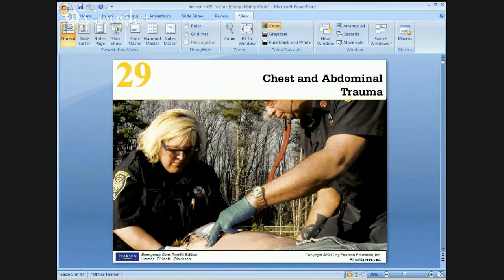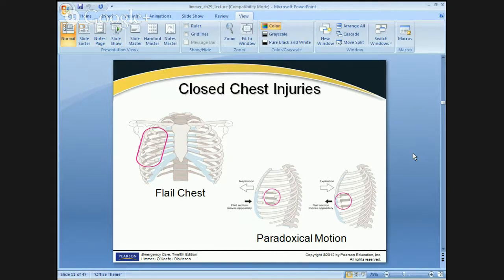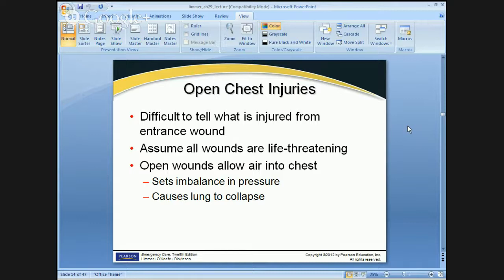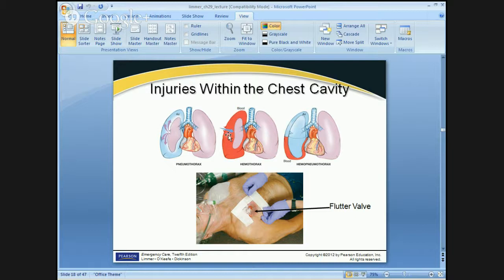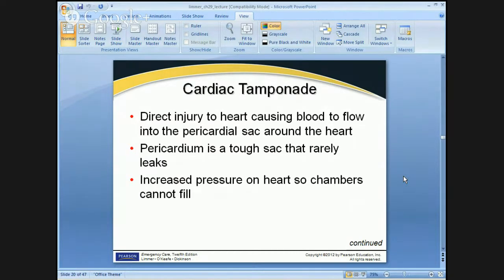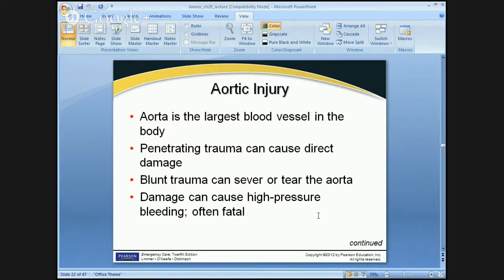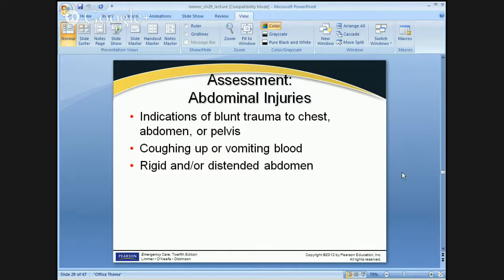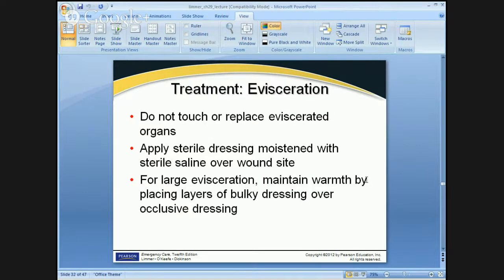Spring EMT Chest and Abdominal Trauma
EMT Chest and Trauma Presentation